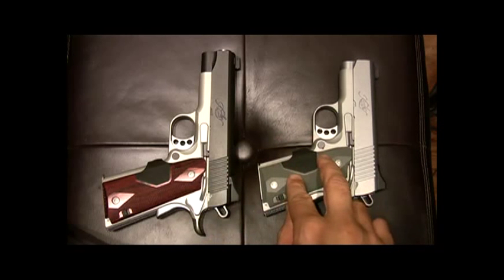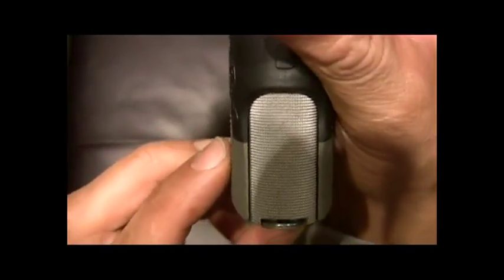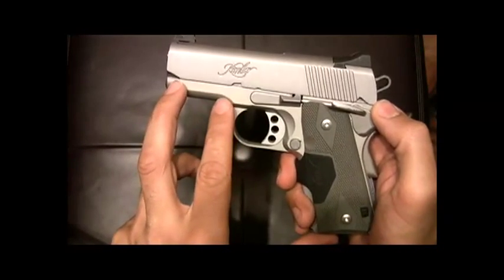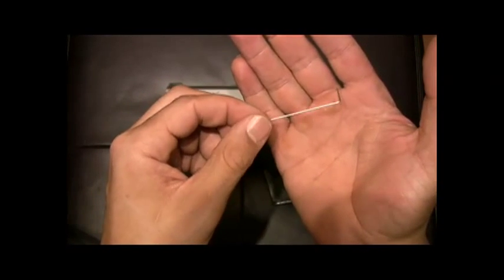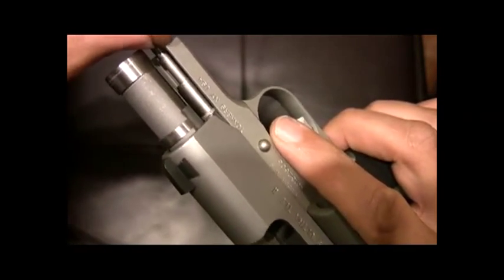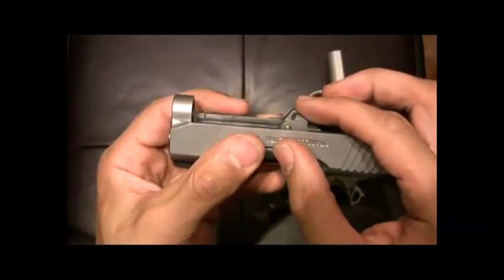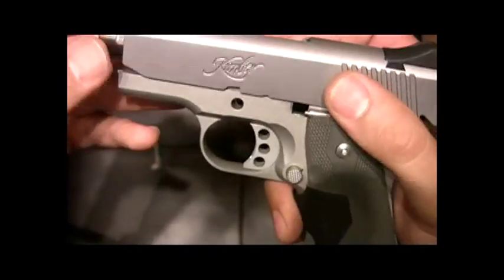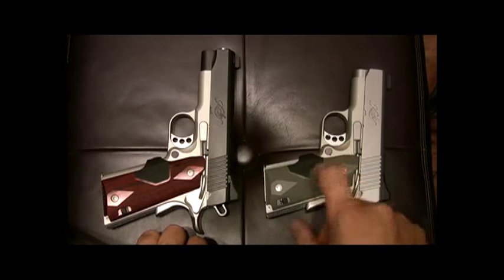Kimber 1911 Pistols: Ultra Carry TLE ll (stainless)+takedown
Since I've had my Kimbers out of the safe for the past couple of days, figured I'd take a look at them a little more thoroughly. No groundbreaking new info, or earth shattering surprises here. just another look at some beautiful firearms (one at a time).
First up: the Kimber Ultra Carry TLE ll. [TLE = Tactical Law Enforcement and can be visually recognized by the 30 lines-per-inch checkering on the front strap and the dovetail mounted Kimber Meprolight Night Sights].